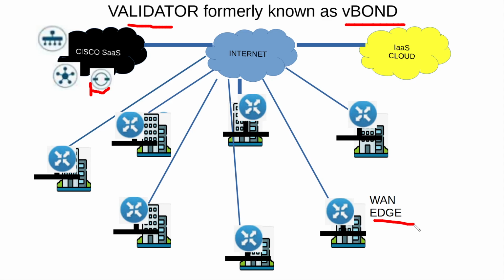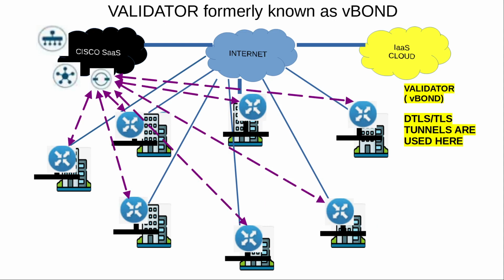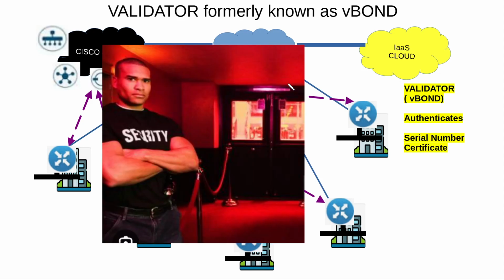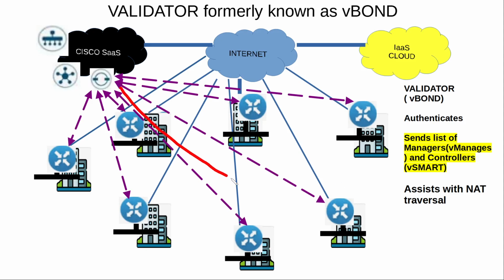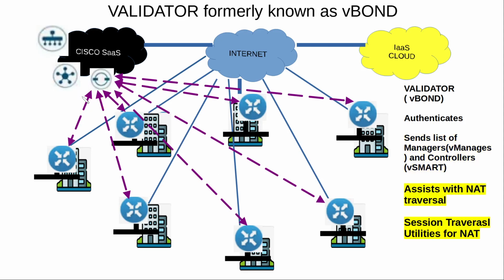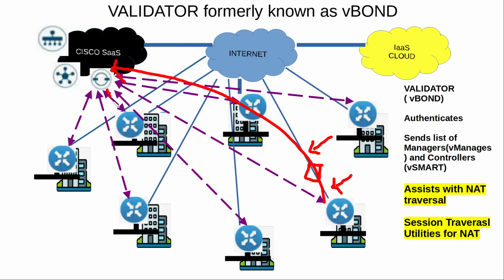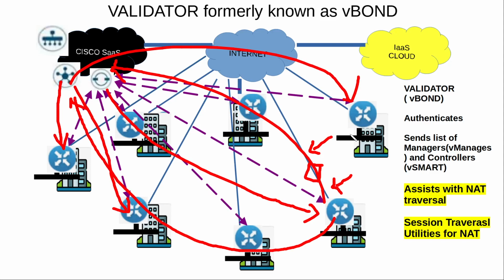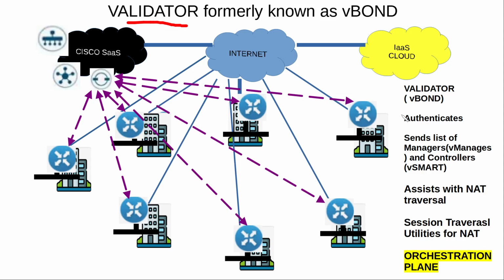1.3.a SD-WAN 2/5 ORCHESTRATION PLANE: VALIDATOR (vBOND)